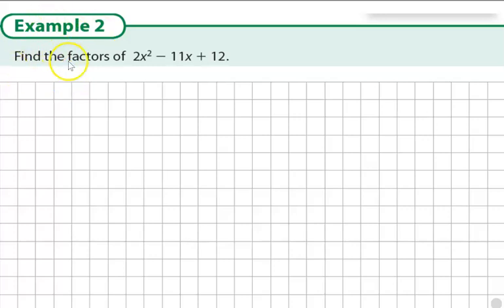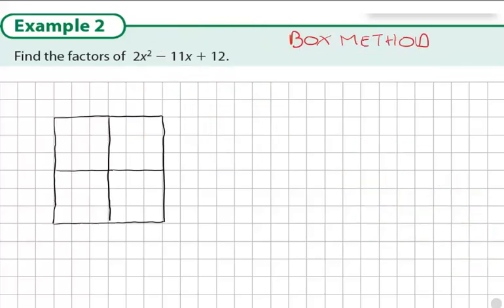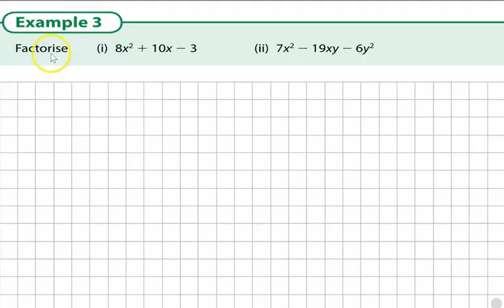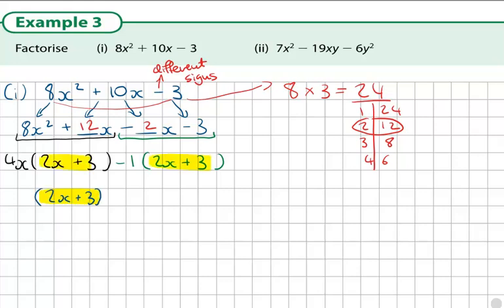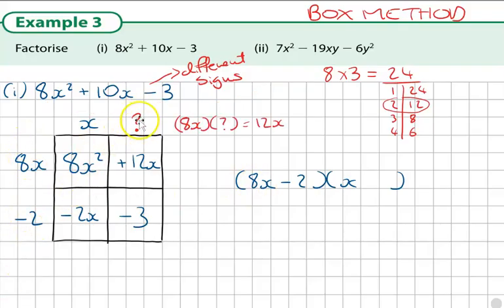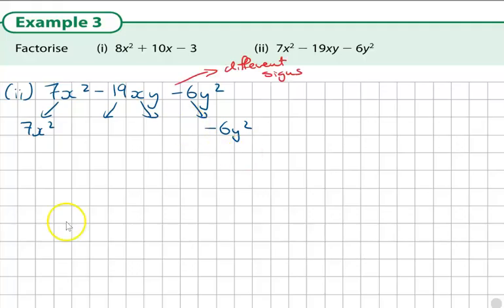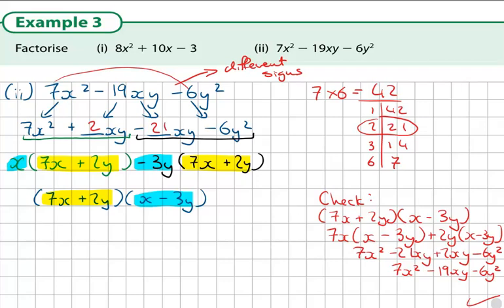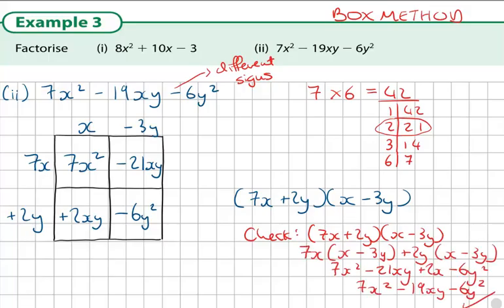LC OL TT3 3.1 Quadratic factors PART 4